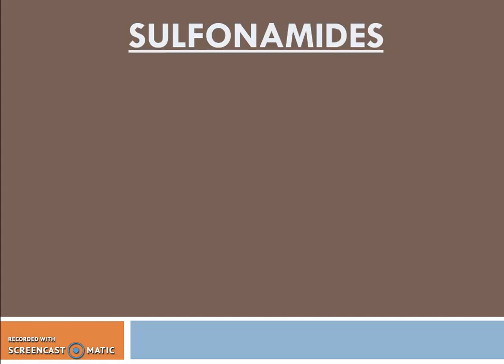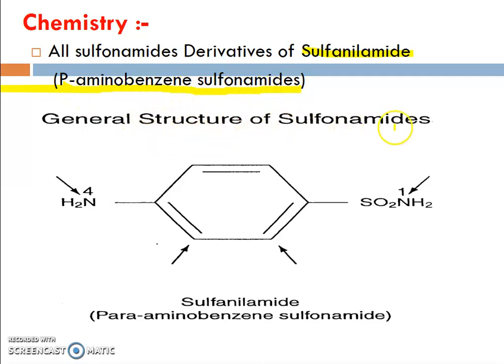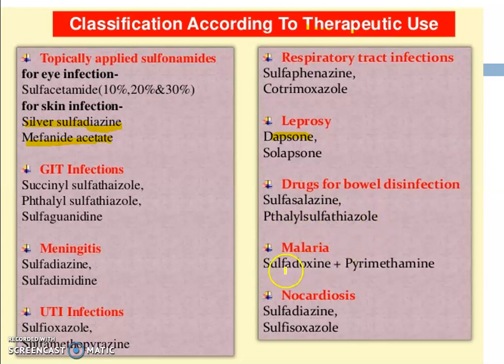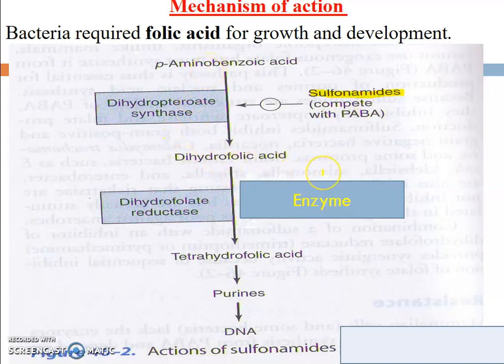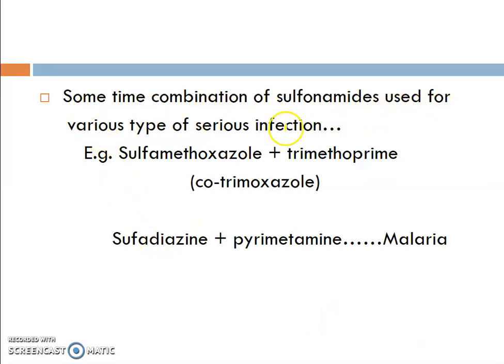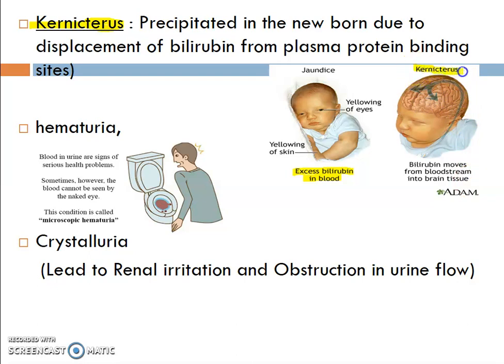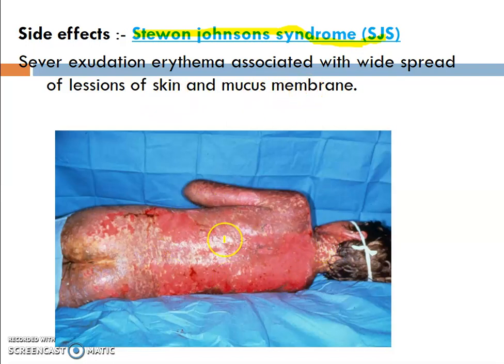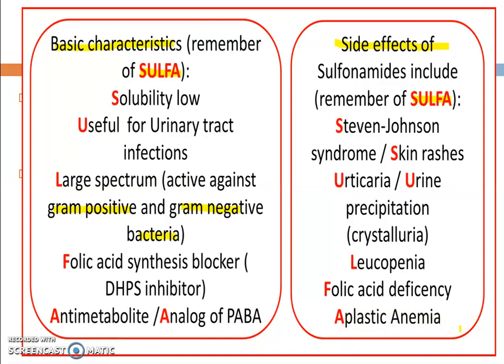SULPHONAMIDES || MECHANISM OF ACTION OF SULPHONAMIDES || SIDE EFFECTS OF SULPHONAMIDES ll SOHAN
Introduction of sulphonamides. I Discuss regarding Mechanism of action, classification, uses and side effects of sulphonamides.